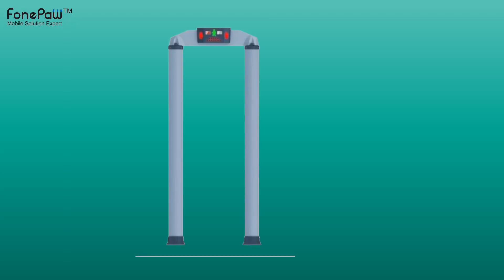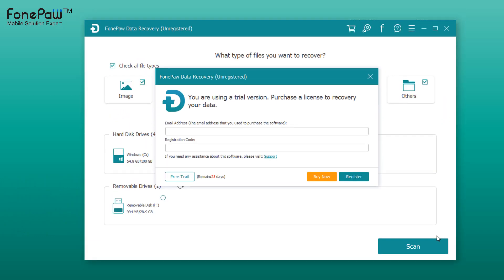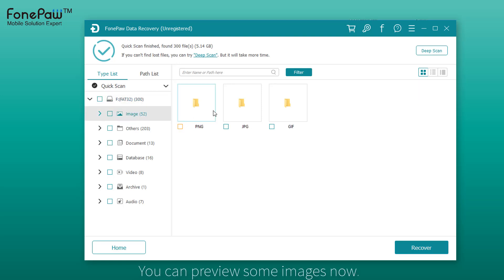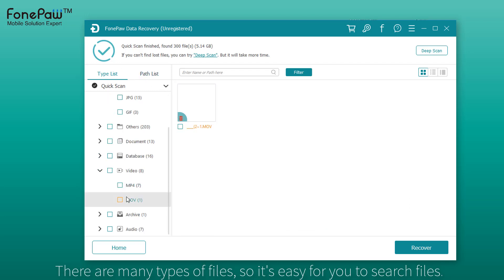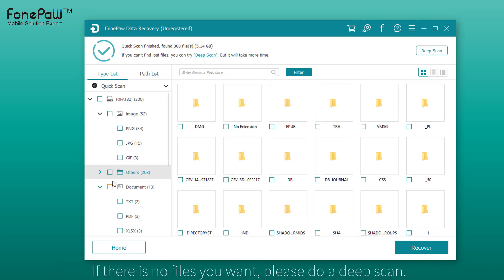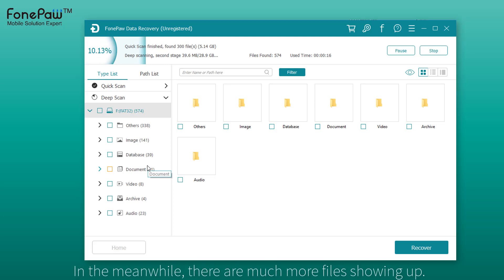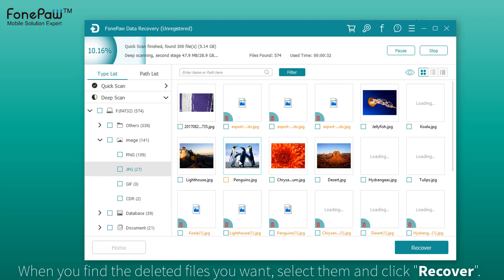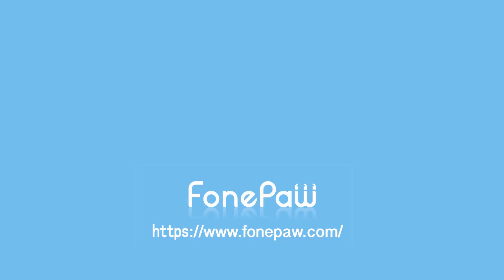How to Recover Deleted Files from SD Card - Memory Card Recovery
When you are having a similar problem and need an easy way to get back deleted or lost data from your SD card, FonePaw Data Recovery can help. No matter the data was lost by formatting, accidental deletion, or other reasons, FonePaw Data Recovery can retrieve all data with simple clicks!